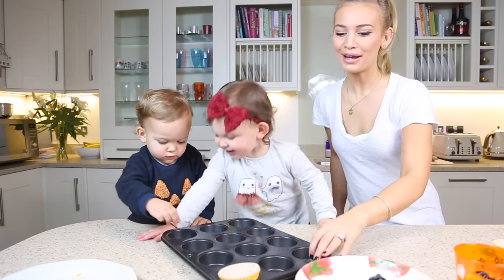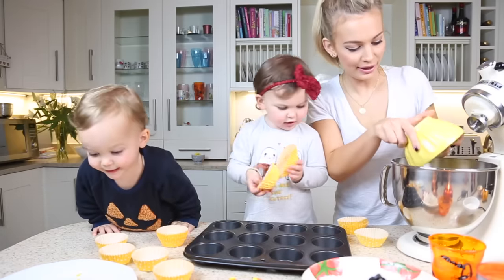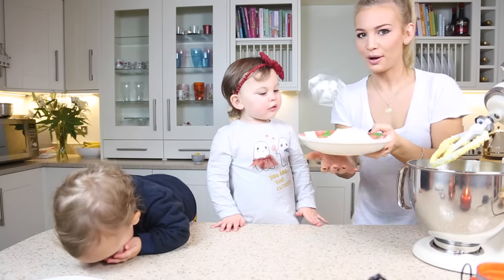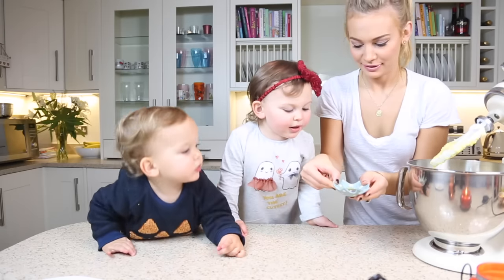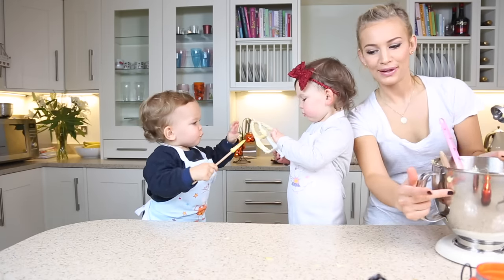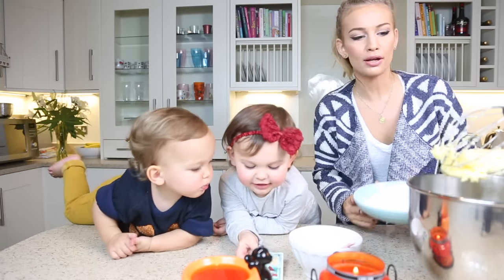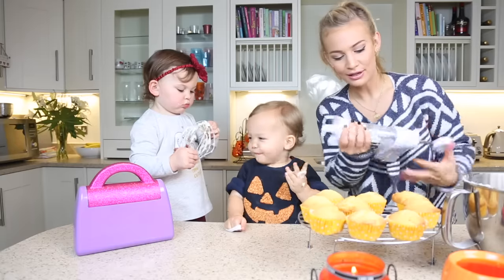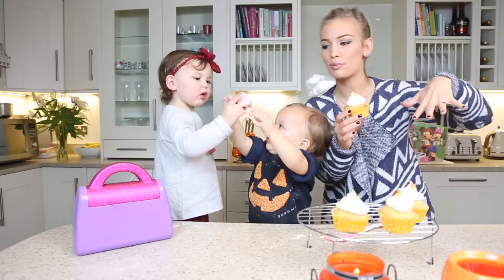Candy Corn Cupcakes! | Anna Saccone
Hey guys! Today we are baking candy corn cupcakes! These turned out to be pretty simple but very delicious, especially if you like orange flavour! And the children got completely high on candy corn...hahaha! Hope you enjoy! xoxo Anna

RECIPE

3/4 cup (1 1/2 sticks) butter, at room temperature
3/4 cup plus 2 tbsp caster sugar
3 large eggs
1 1/3 cups plus 1 tbsp plain flour, sifted
1 1/4 tsp baking powder
1 tsp vanilla extract
finely grated zest of 1 unwaxed orange

1/2 cup (1 stick) butter, at room temperature
2 1/2 cups icing sugar, sifted
2-3 tbsp milk
candy corn, to decorate

WHAT I'M WEARING IN THIS VIDEO:

Makeup
- Estee Lauder DoubleWear Foundation in Shell Beige
- Estee Lauder DoubleWear Concealer in Light Medium
- Estee Lauder DoubleWear Brush-On Glow BB Highlighter
- MAC Mineralise Skinfinish Medium Tan
- Tarte Cosmetics Amazonian Clay Eye & Cheek Palette
- YSL The Black Collection Eyeliner Pen
- Urban Decay 24/7 Eyeliner Perversion
- YSL Luxurious Mascara
- Givenchy Lipliner #9
- MAC Lipstick in Honeylove
- MAC Cremesheen Gloss in On the Scene

Nails
- Shellac Dark Lava

T-shirt
- Velvet

Cardigan
- Hilfiger Denim

Jeans
- 7 for All Mankind

Bracelet & Earrings
- Swarovski

Necklace
;) shhh...